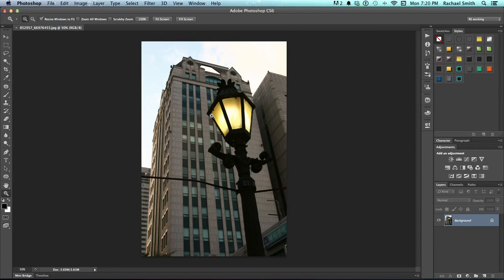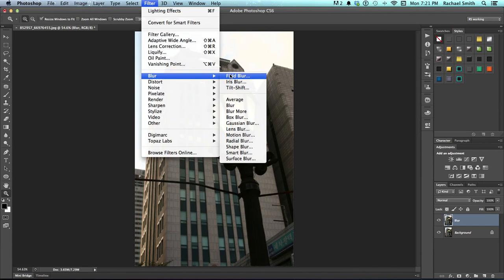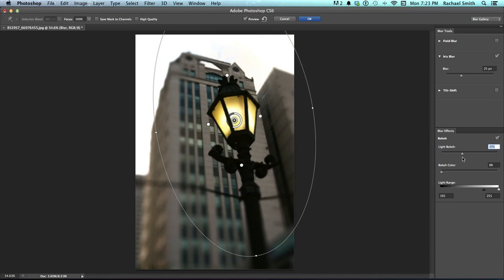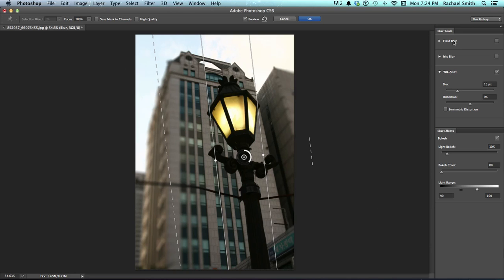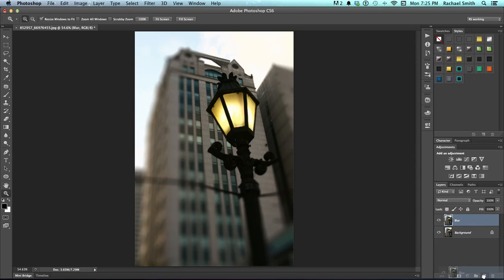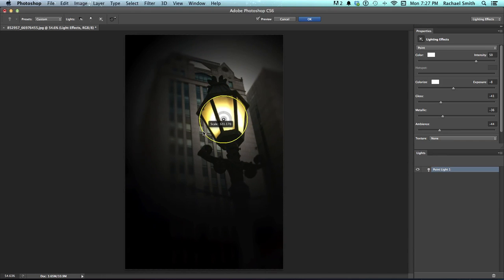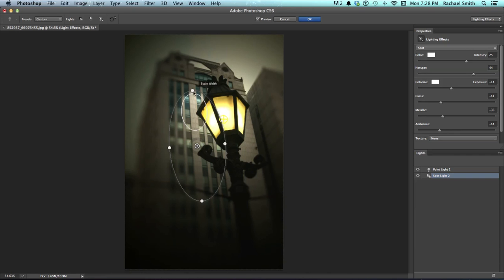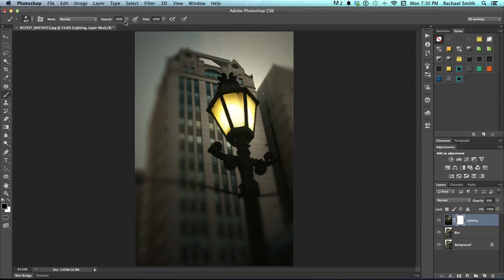Blur and Lighting Filters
Image Source
Streetlamp 2
Joanne Kim